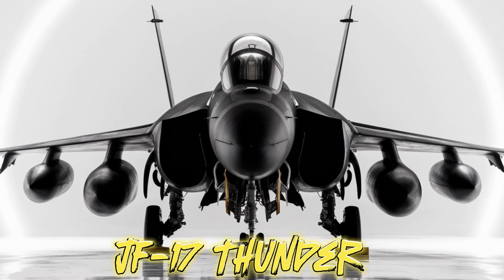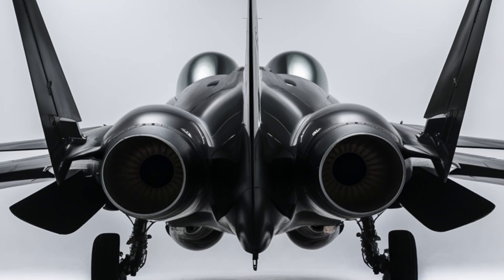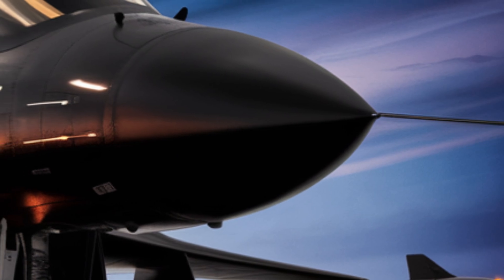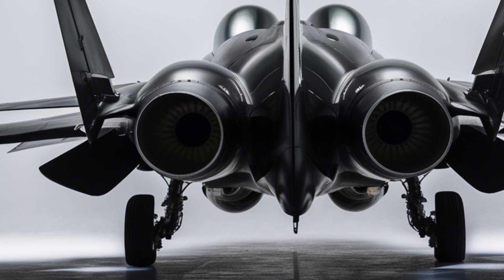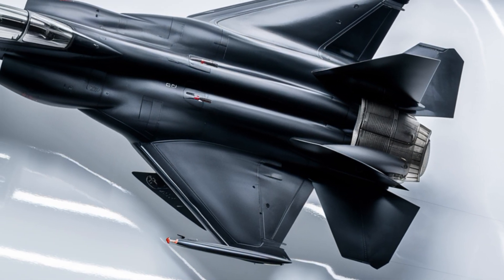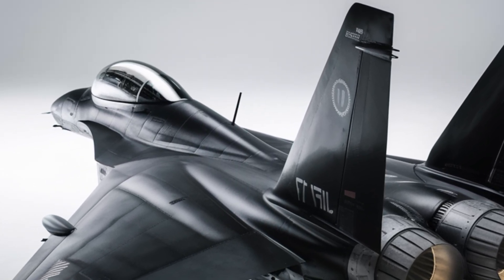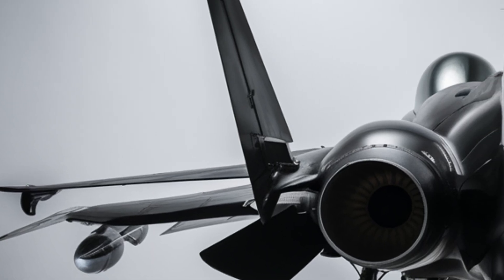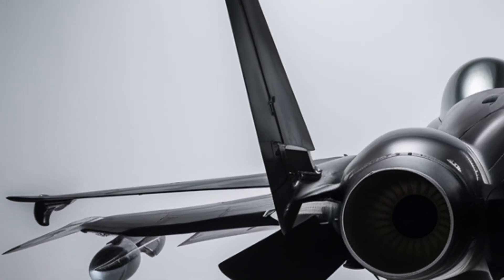Meet the new JF-17 Thunder: A Powerful Multi-Role Fighter Jet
JF-17 Thunder: A Powerful Multi-Role Fighter Jet
description
JF-17 Thunder is a lightweight, single-engine, multi-role combat aircraft developed jointly by Pakistan and China. Designed for air-to-air and air-to-ground missions, it offers advanced avionics, agility, and cost-effectiveness, making it a key asset for modern air forces.